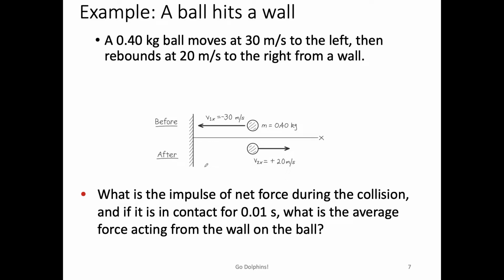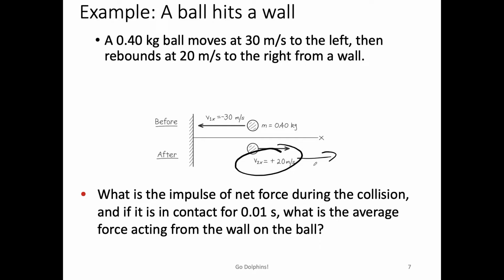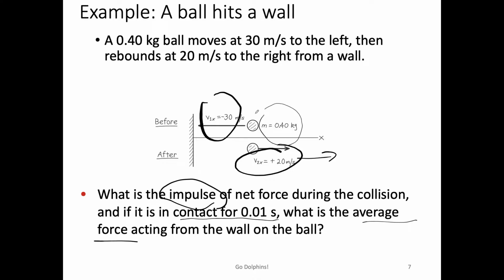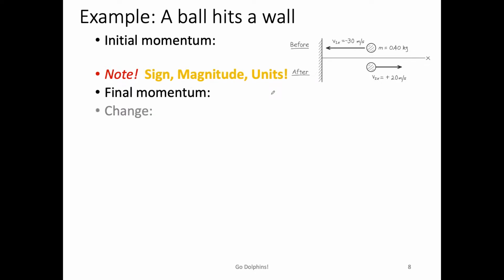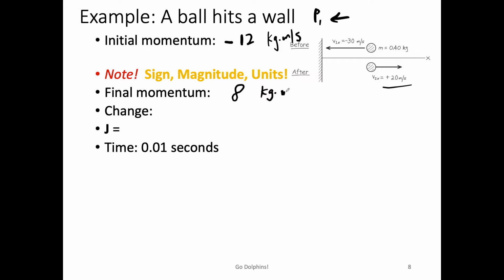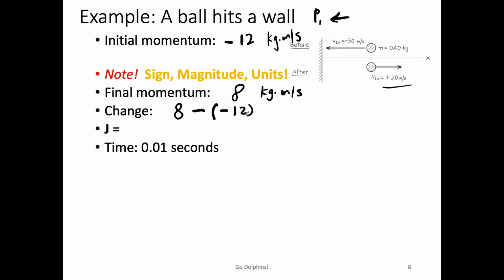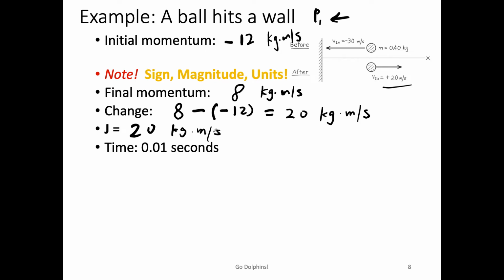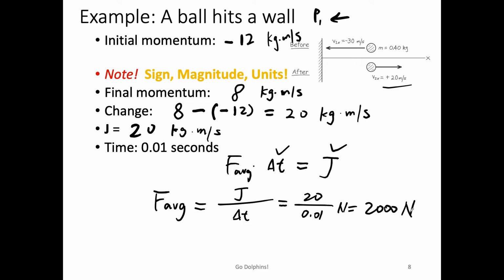Example on Impulse Momentum